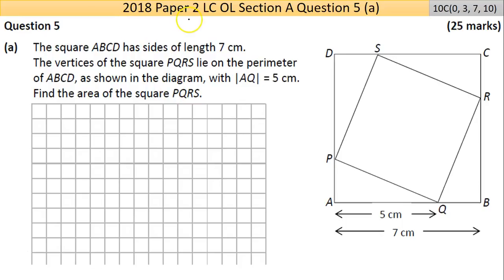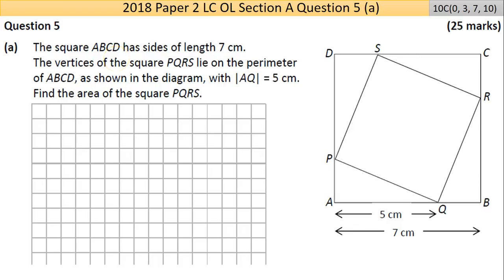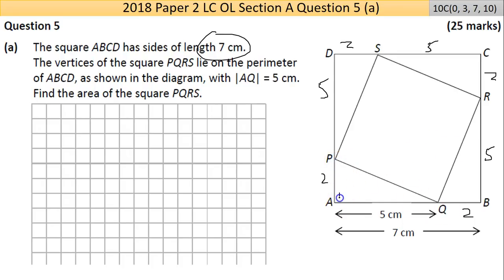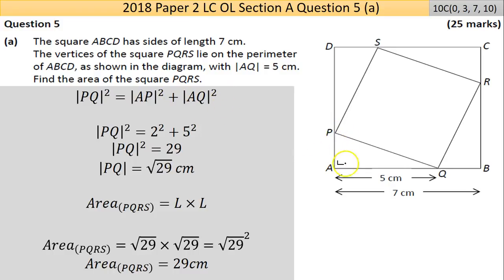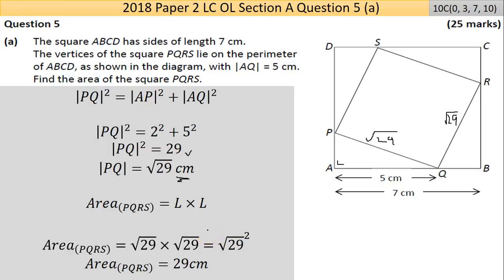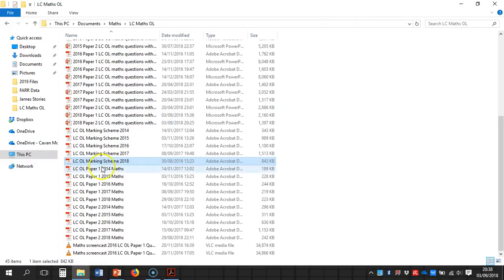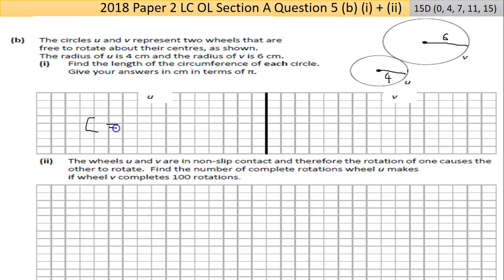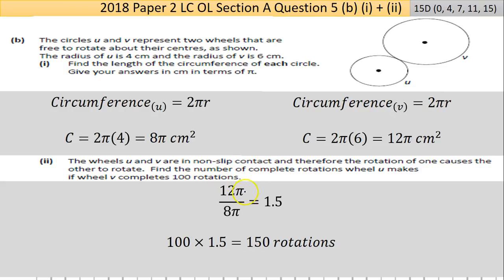Maths screencast 2018 Paper 2 LC OL Question 5